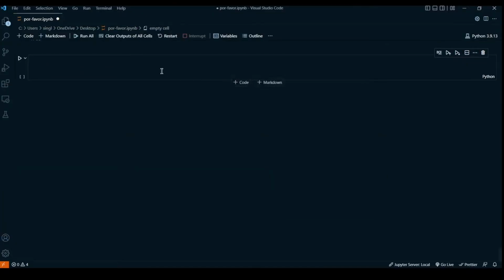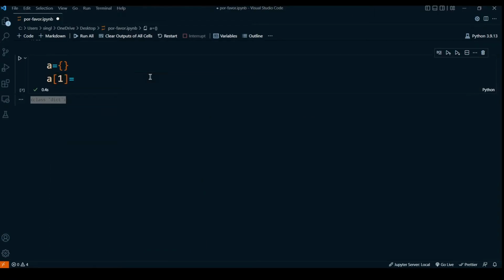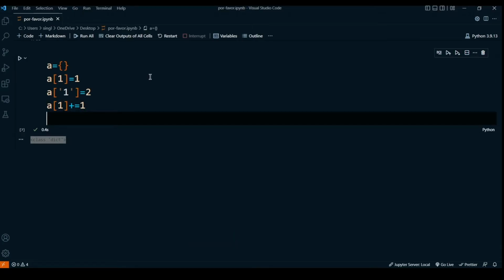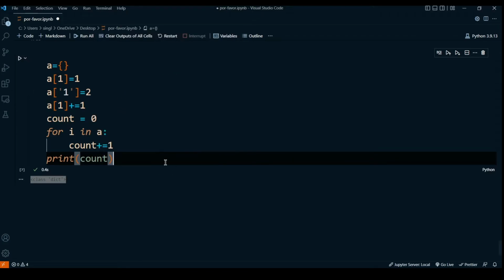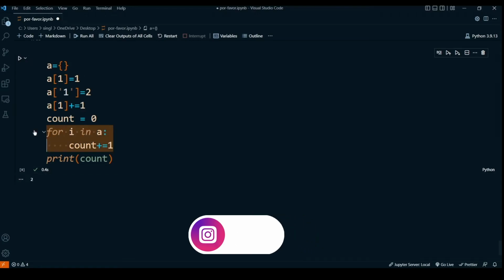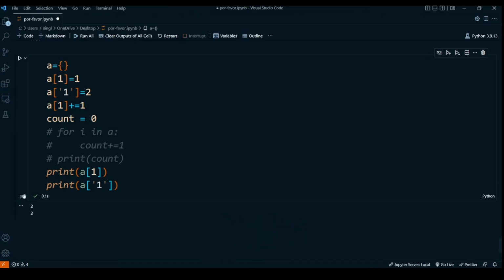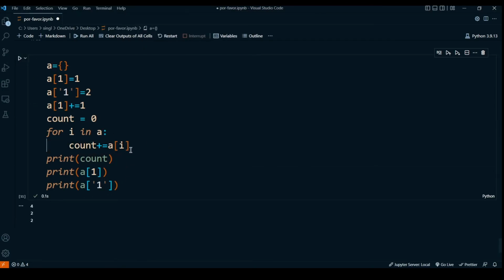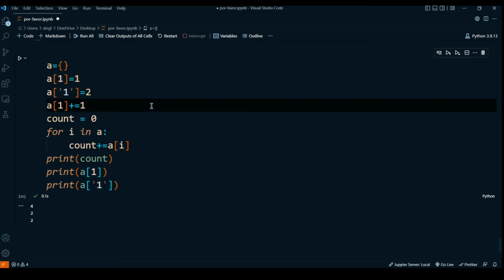DICTIONARY - PYTHON | V-CODE | CSI | VIT-AP